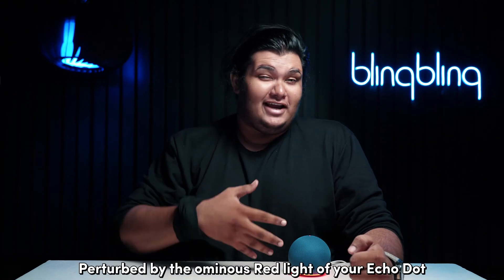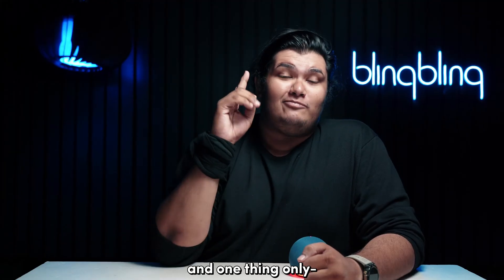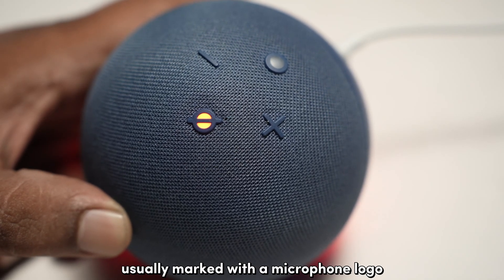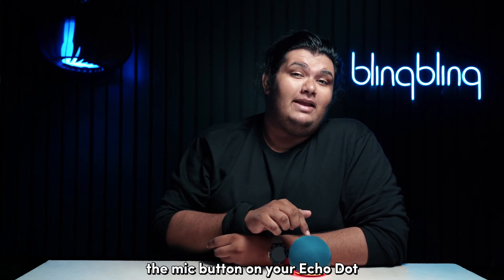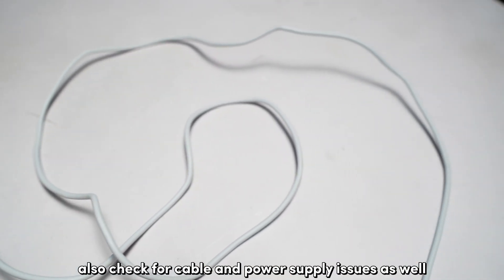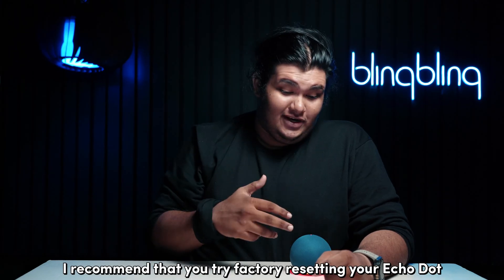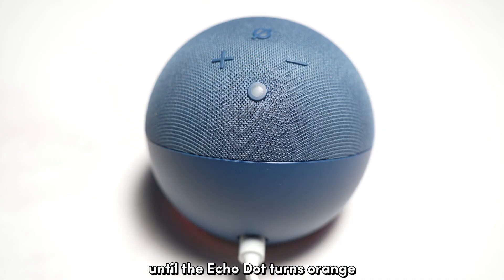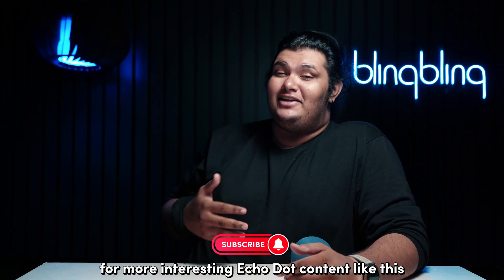Why Is My Echo Dot Red? Answered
Is the ominous red light on your Echo Dot causing you distress? Don’t worry, it’s not as big of an issue as it may seem. In this video, we’ll guide you through various fixes and tips to resolve this issue on your Echo Dot in no time.

We start by showing you how to check and unmute your Echo Dot. The red light or a solid red ring on your Echo Dot usually indicates that the mute button is toggled off. We’ll show you how to disengage the mute and make the red light vanish.

Next, we’ll guide you on how to check for physical damage on your Echo Dot. A similar red light situation can occur if the button gets lodged in and activated as a result of a fall. We’ll show you how to run a thorough check for damage on your device.

Finally, we recommend that you factory reset the Echo Dot. This gives you a fresh start by resetting all system settings and user data to the factory defaults.

So, stick around till the end of the video to get a grip on all these fixes and tips.